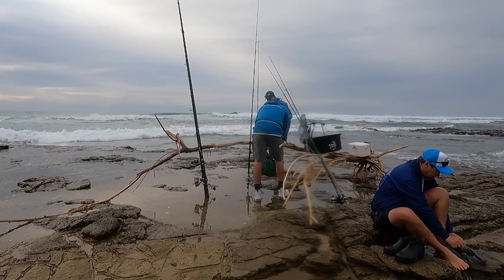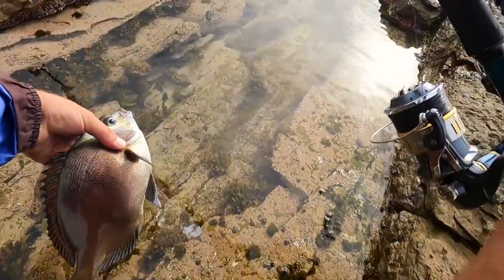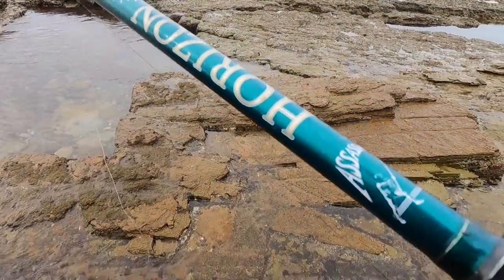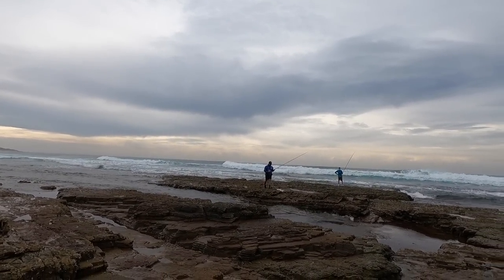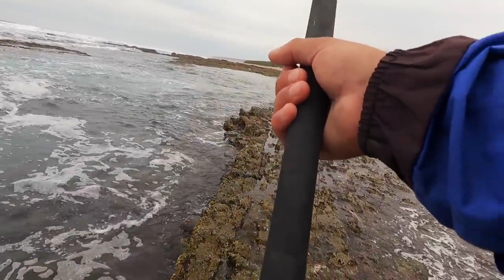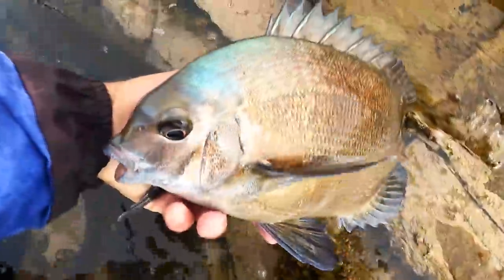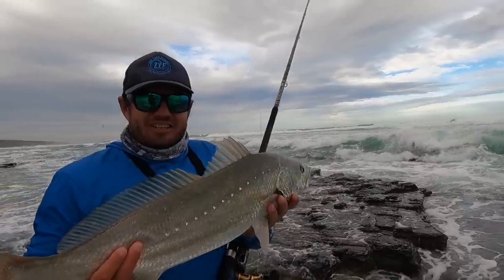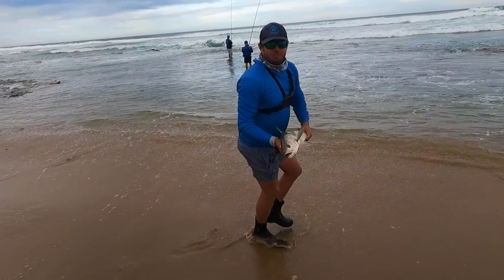Found a shoal of kob! Fishing for edibles in the Transkei! Remote fishing paradise! Nqabara Ep. 2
In episode two of our fishing trip in the Transkei we found a shoal of kob! Nqabara is truly a fishing paradise, Being such a remote fishing spot it is a real gem! we start the day of by scratching for blue fish or as the are known bronze bream. After a very successful morning with the blue fish we packed up and went on the hunt for some kob water to see if we can catch some kob. Needless to say, we found them! we also caught a good number of black mussel crackers a.k.a black steenbras or poenskop!

Become part of the ZLF community to get access to perks and exclusive content: